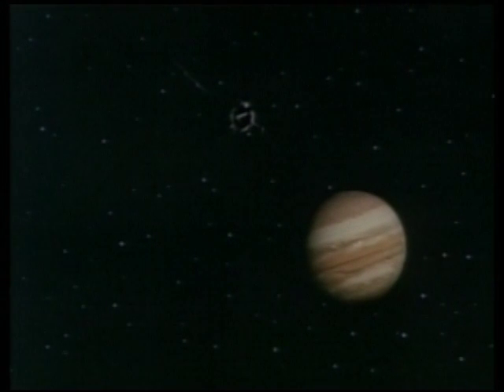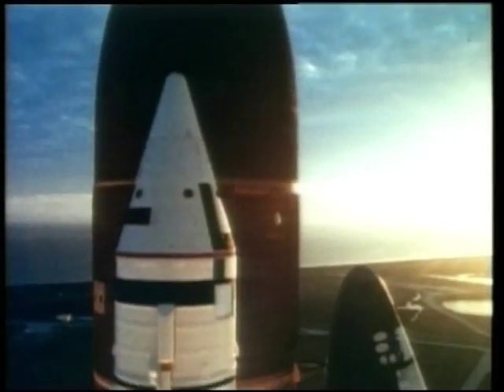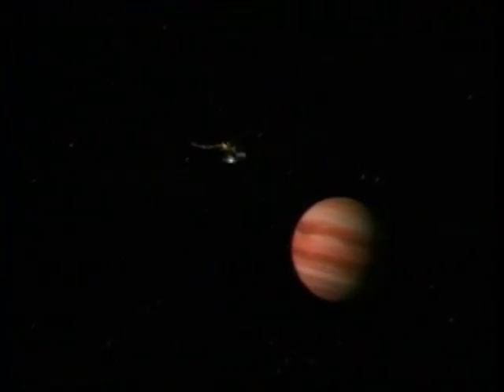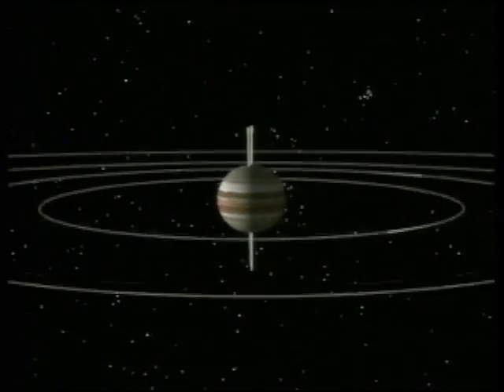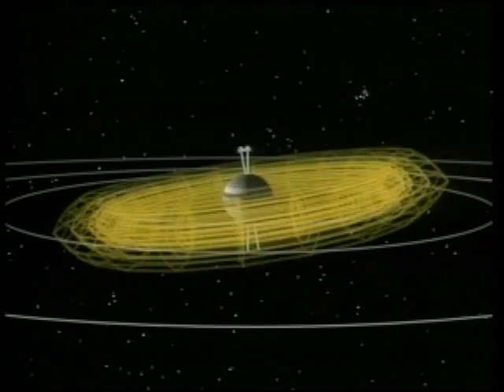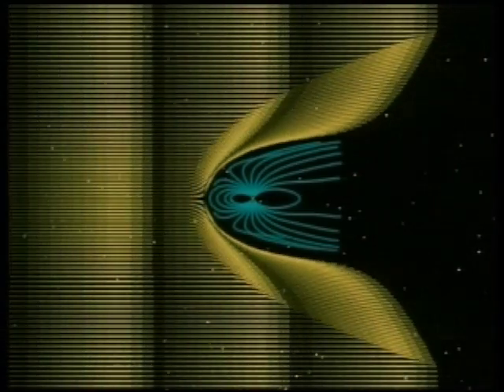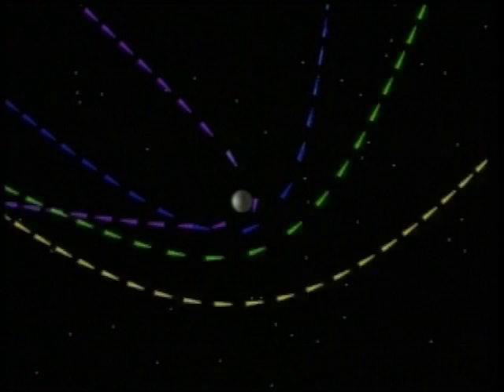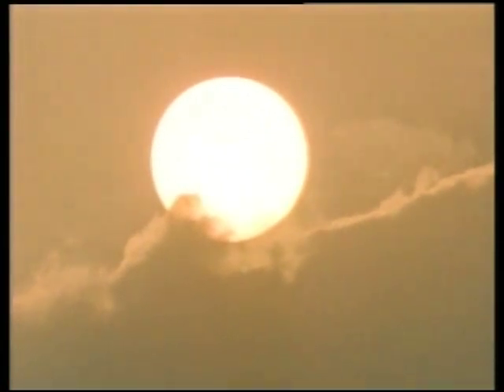The Ulysses Probe Approaches the Sun